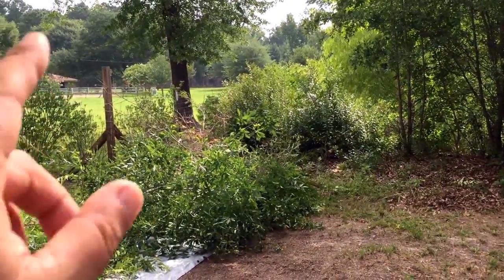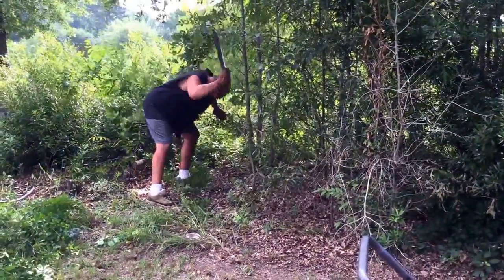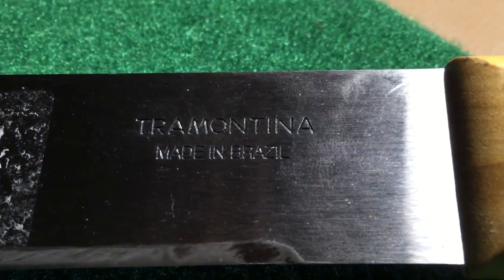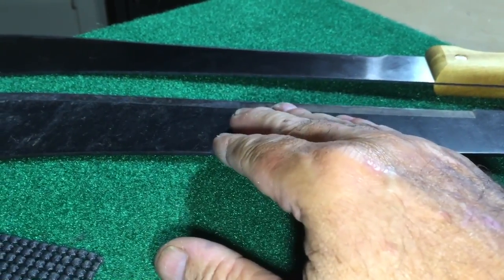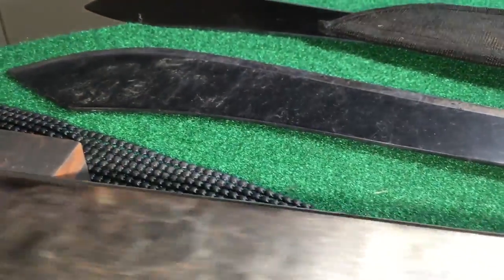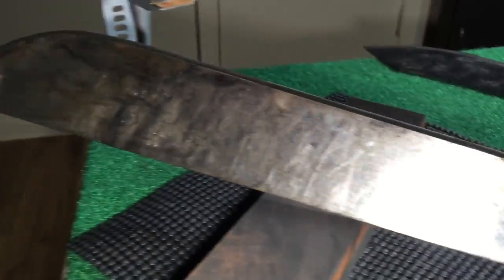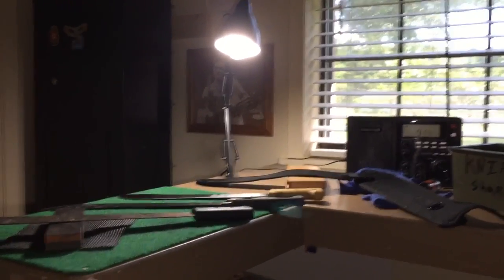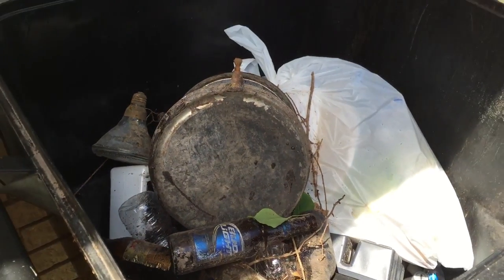Machete work Using the best machete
Gerber Gator machete. The most awesome machete of them all!